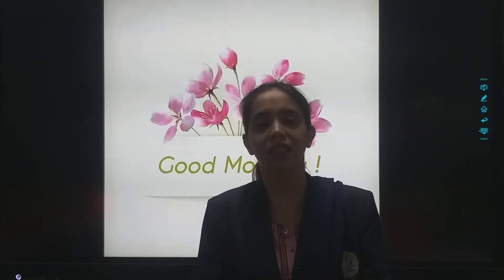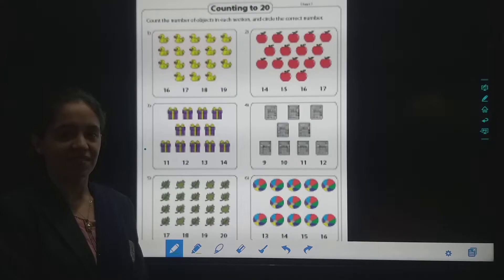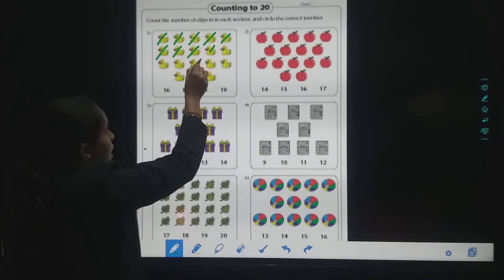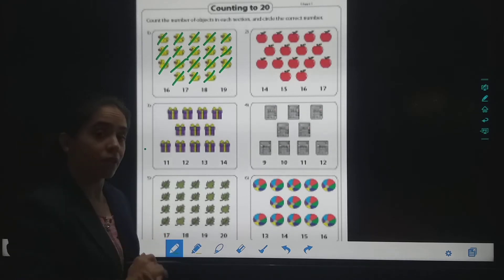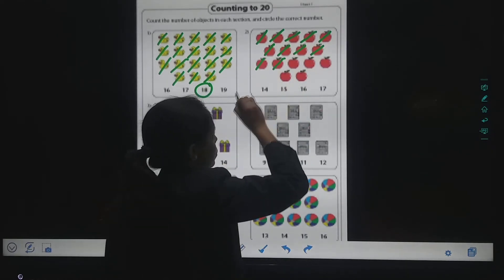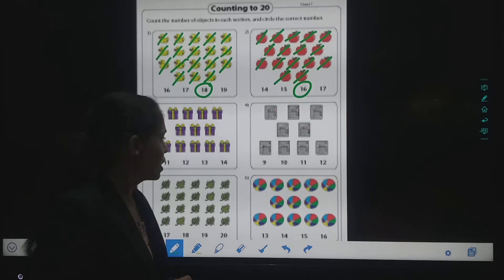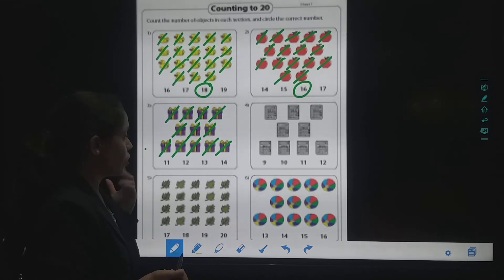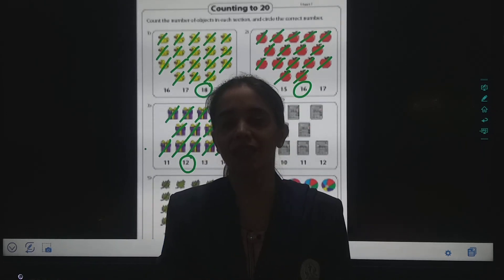15.01.22//CLASS: NURSERY//MATHS// COUNT AND CIRCLE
CLASS: NURSERY//MATHS// COUNT AND CIRCLE
TEACHER: Ms.LATA